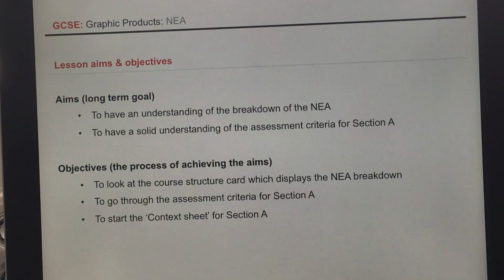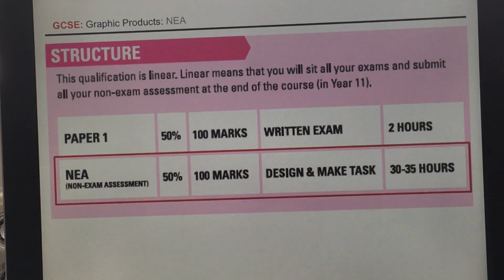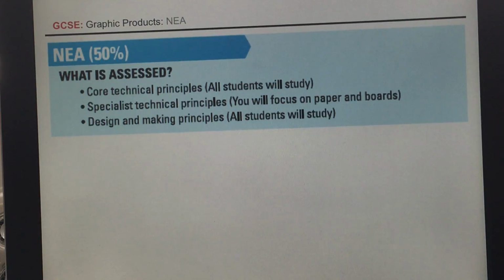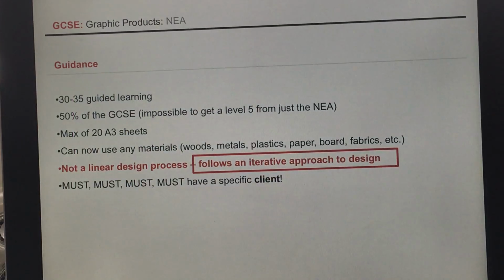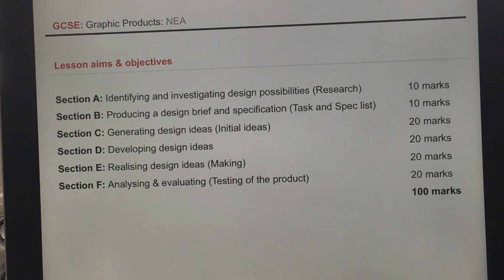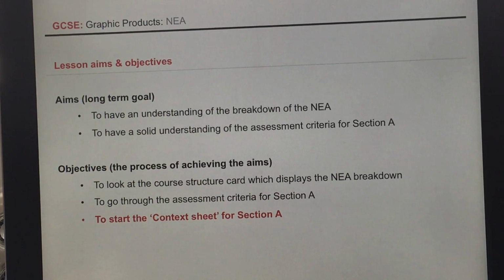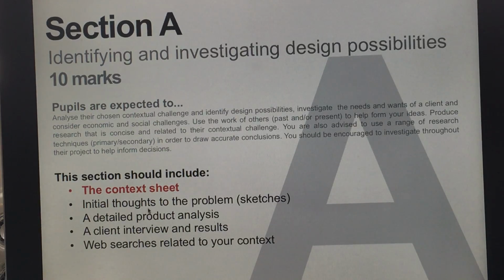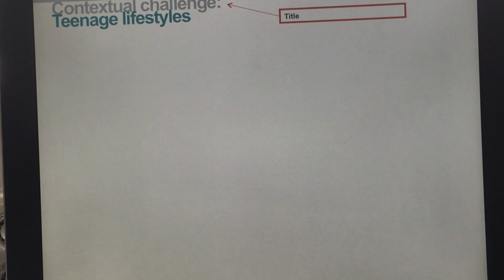SECTION A - LESSON 1 PART 1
Introduction to the NEA and section A.